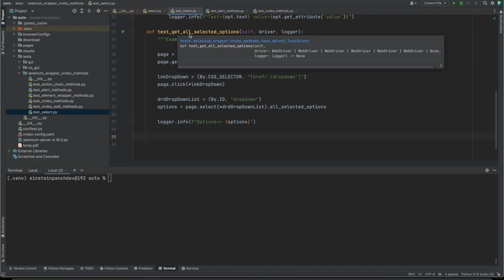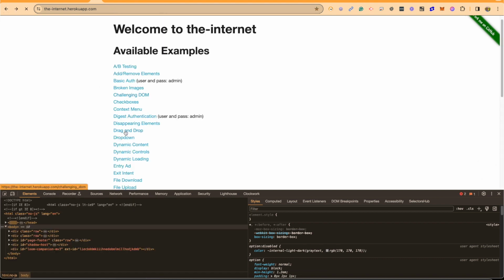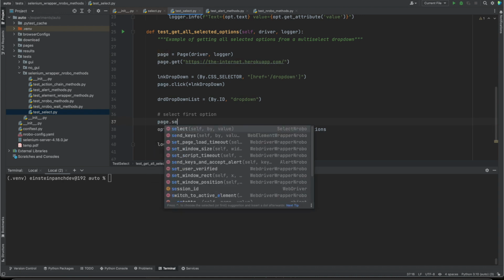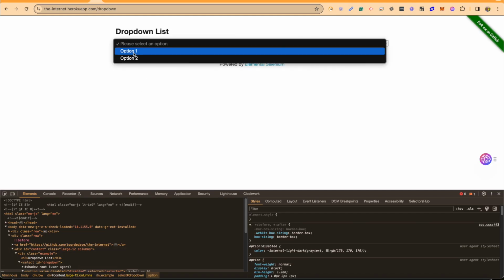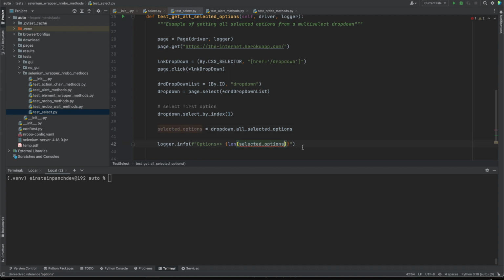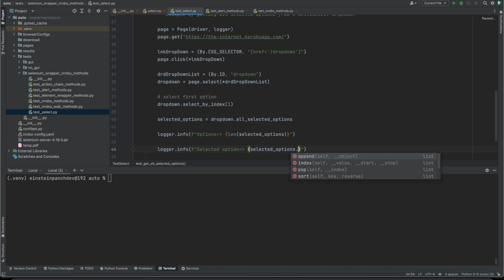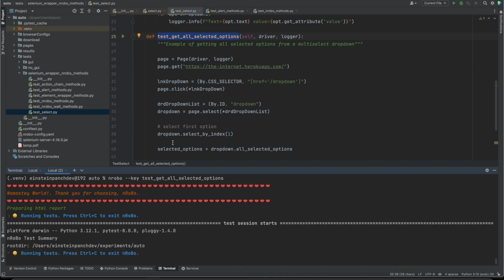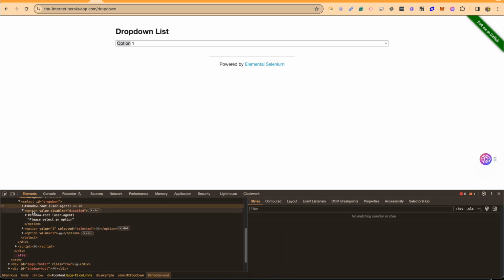Get selected options of a multi-select element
This video explains how to get selected options of a multi-select element in the nRoBo test automation framework.

Thanks,
- Team nRoBo